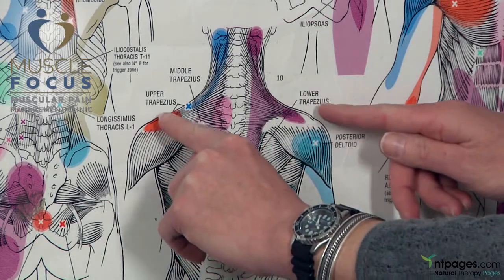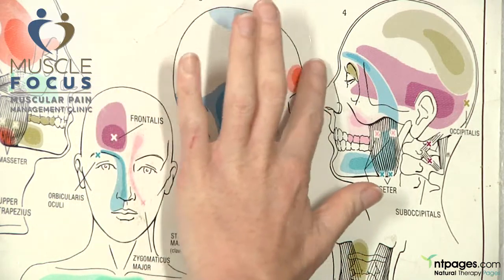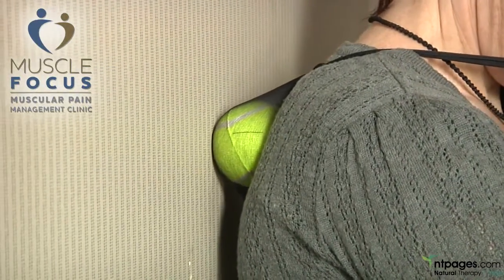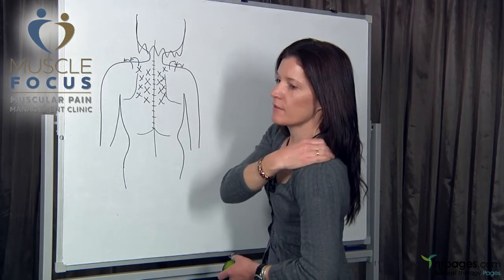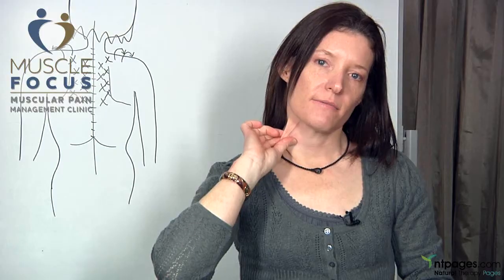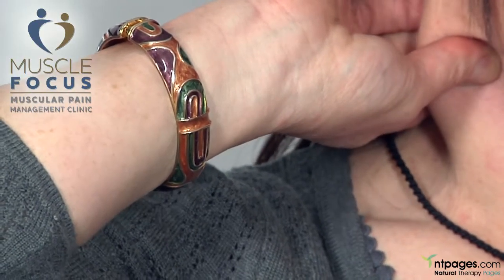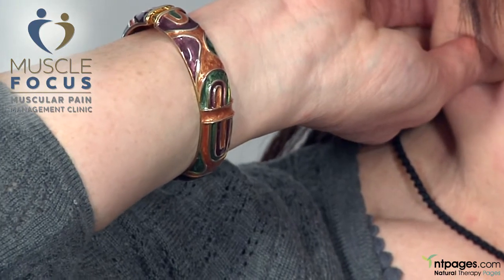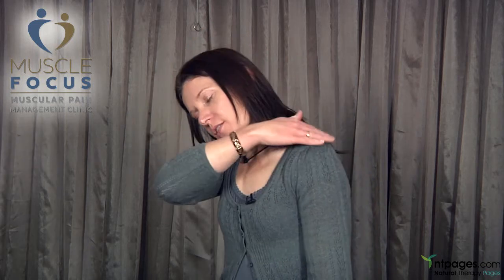Raelene Clark of Muscle Focus discusses Headache